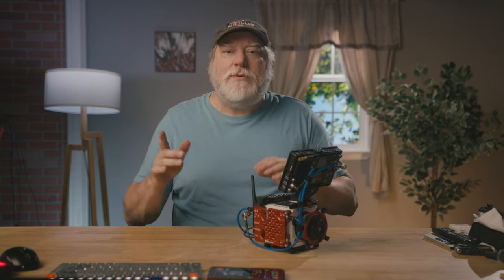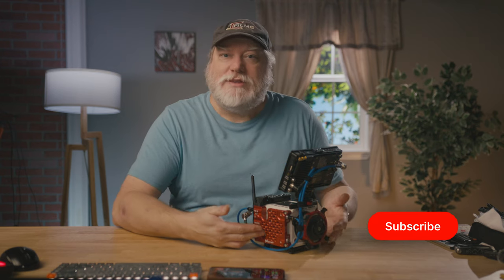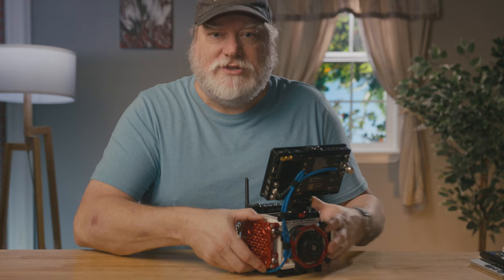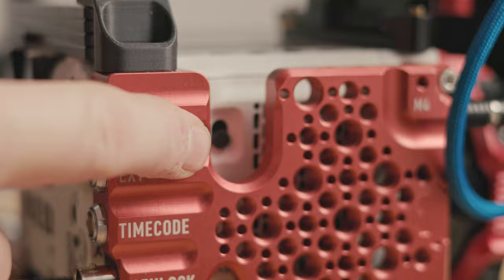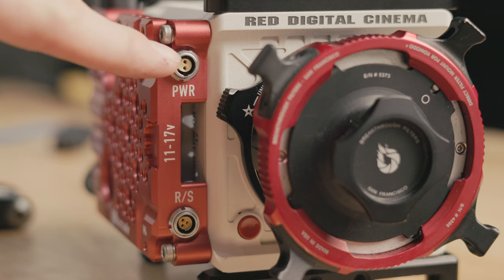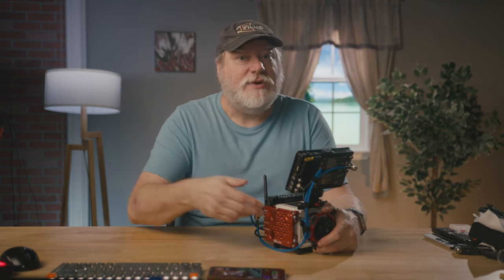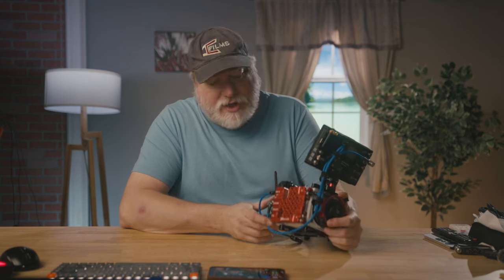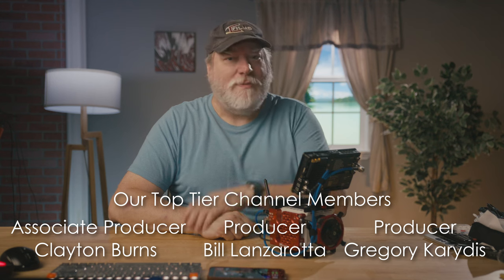Mutiny X/Side Breakout Review For KomodoX - More I/O And Space For Your Gear!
THIS EPISODE —  I do a quick review of the Mutiny X/Side Breakout I/O Side Plate for RED Komodo-X. There's a lot of connections and space for almost everything you need!

► Aputure -  Some of the best LED Lighting fixtures on the market